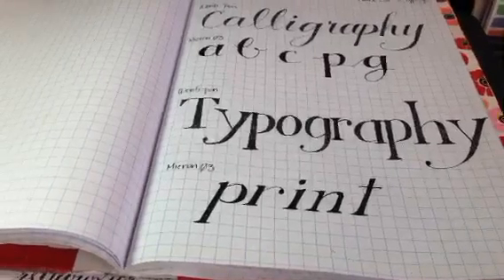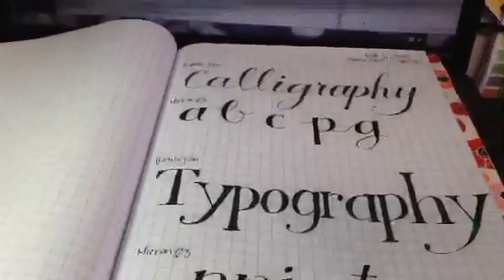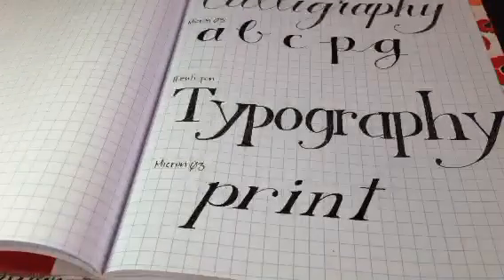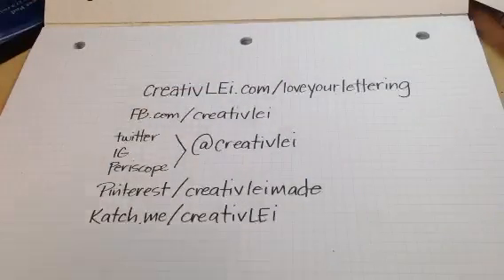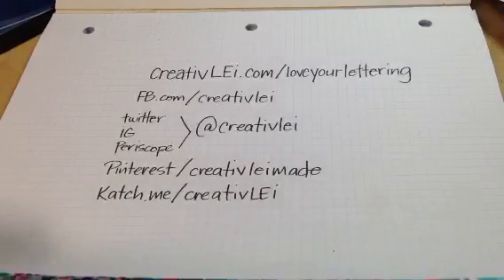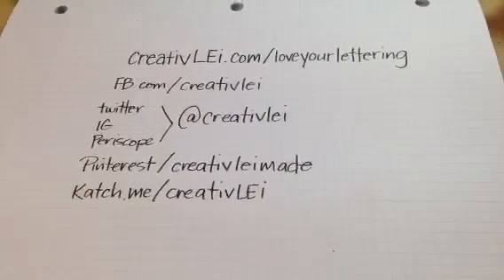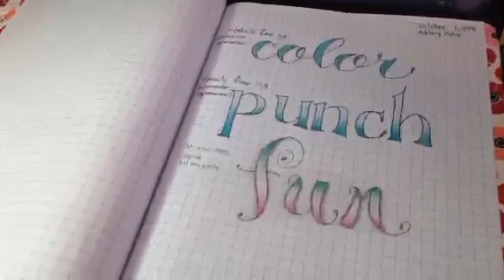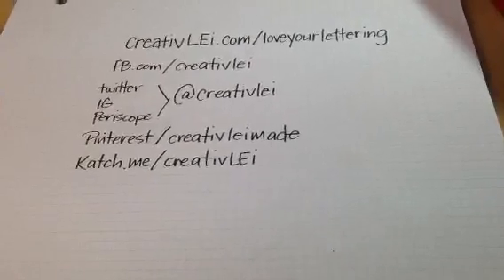💕✒️💕loveYOURlettering Day 7: Faux Calligraphy/Typography leftyletterer creativleimade 🙋🏽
Recorded on 03/10/2016 08:16 PM UTC by CreativLEI
Live viewers: 76
Heart count: 3401